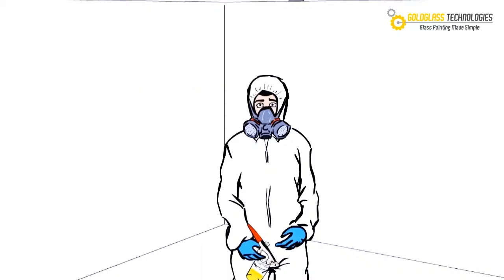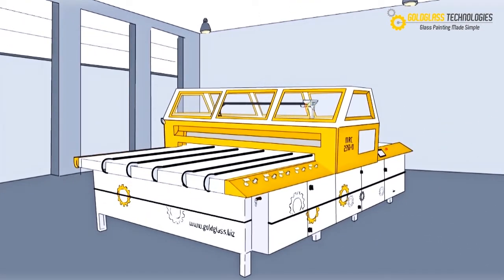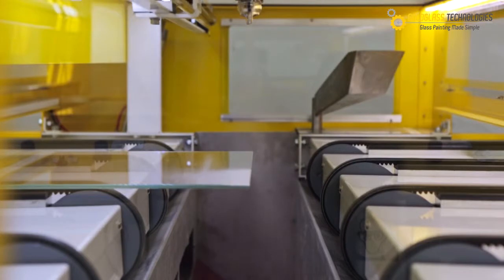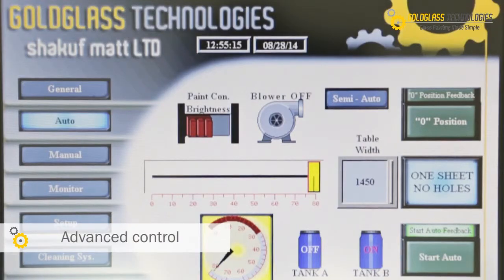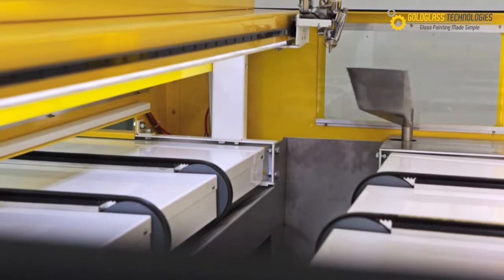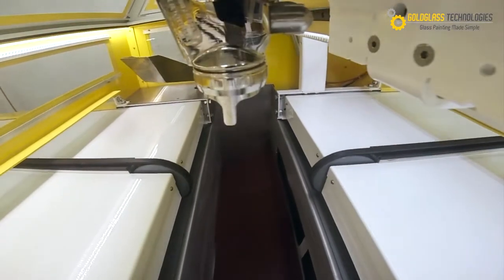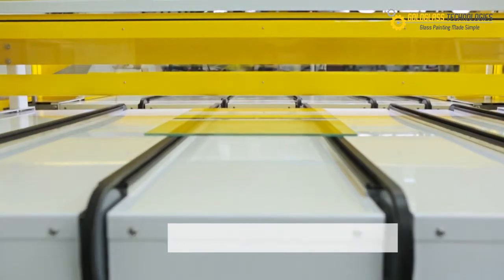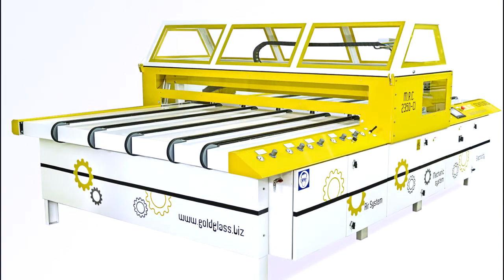Glass Painting Machine M.R.C 2350 - CI by Goldglass Technologies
M.R.C. 2350 - CI attributes include automatic shape detection, impeccable finishing quality, self - contained extraction that can be used with all paint types ( organic and ceramic paints) and much more.

Enhanced performance - advanced spray & sensor, for both automatic and manual painting.
Clean work environment - the M.R.C 2350 - CI is always clean and operational with the automatic cleaning system, which removes all excess paint within minutes.
Advanced control - PLC full graphic soft-touch 7-inch screen, which supports all languages.
Paint suitability - dual paint containers for glass painting with any available organic or ceramic paint, and efficient alteration between colours.
Environmentally friendly - an integrated extraction system removes fumes into a dust collector unit, thus eliminating the need for a clean room and paint masks for operators.